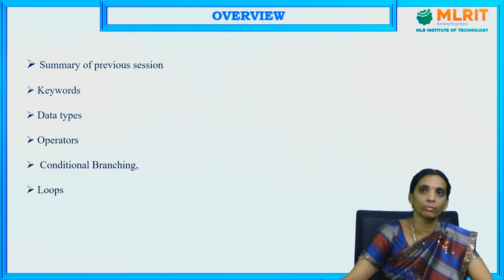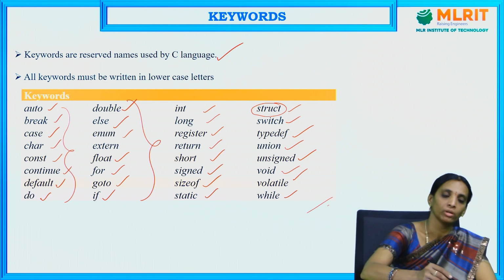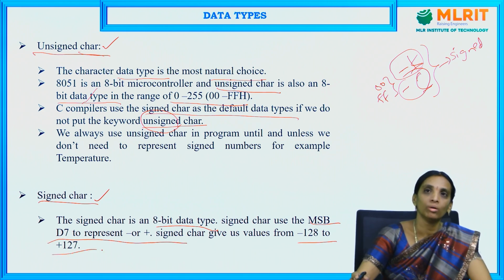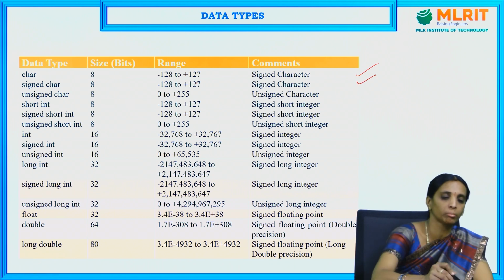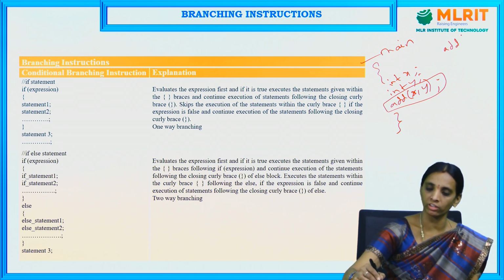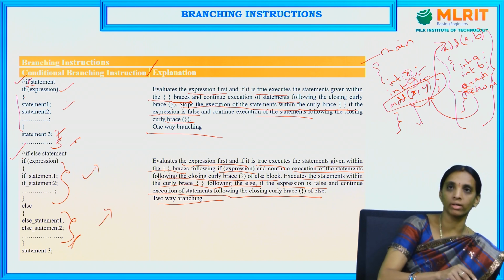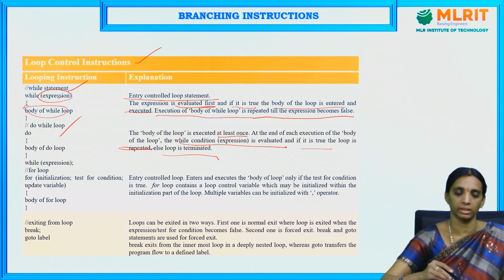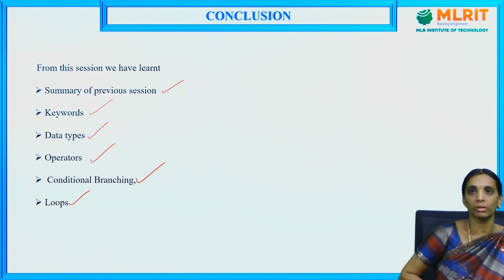LEC14| ESD |Keywords, Data Types, Operators, Conditional Branching, Loops By Mrs. G. Durga Sowjanya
Assistant Professor,
Hyderabad.